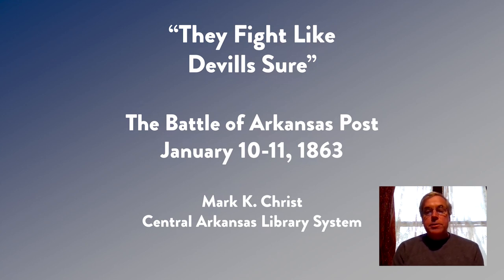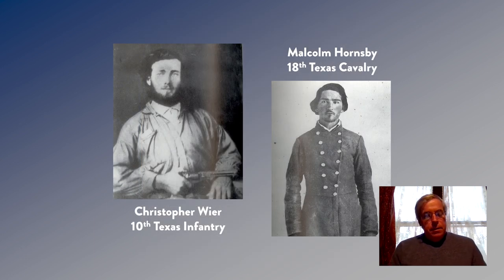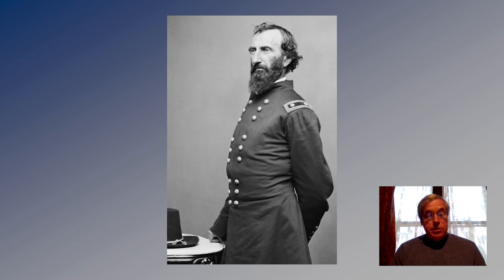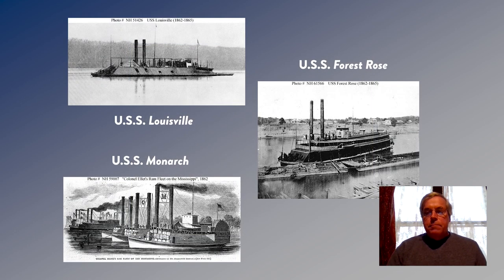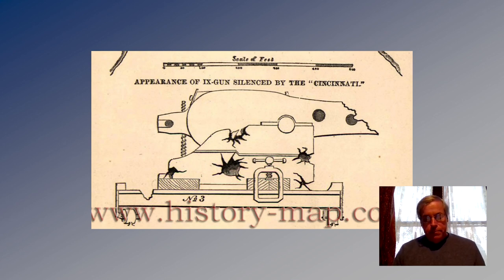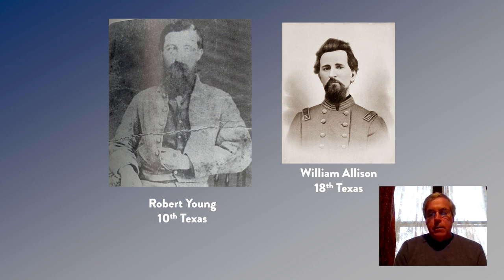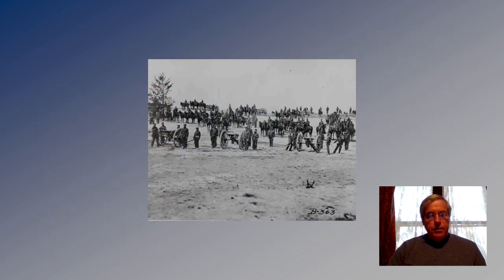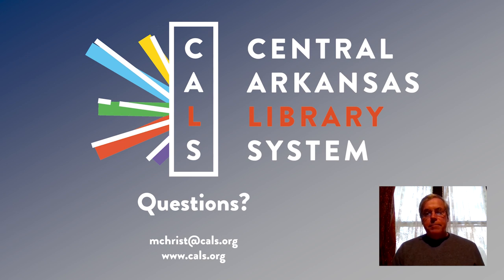"They Fight Like Devills Sure" - The Battle of Arkansas Post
CALS Adult Programming Coordinator and Civil War historian Mark Christ explains the battle of Arkansas Post